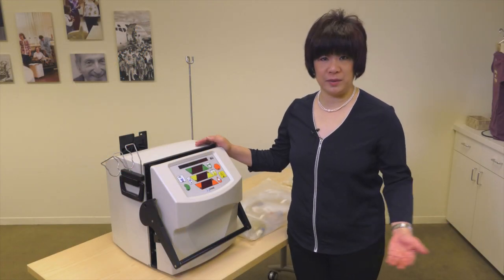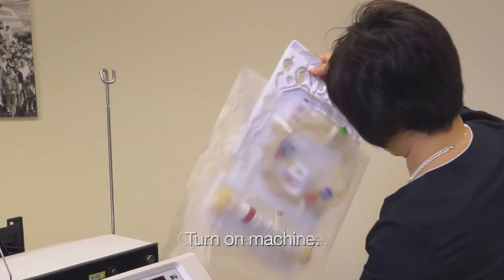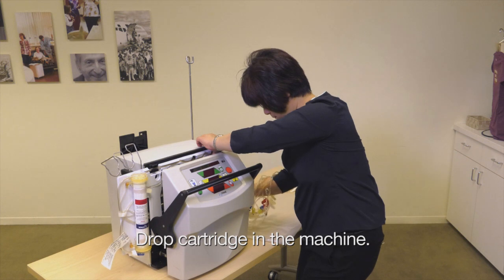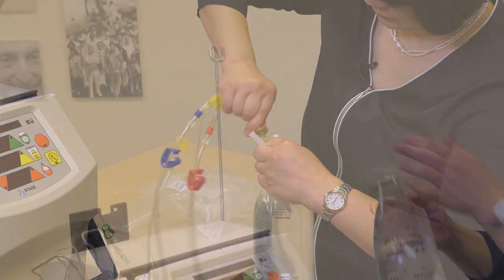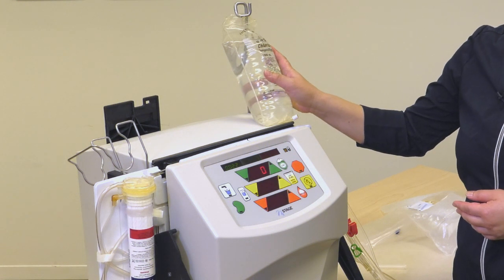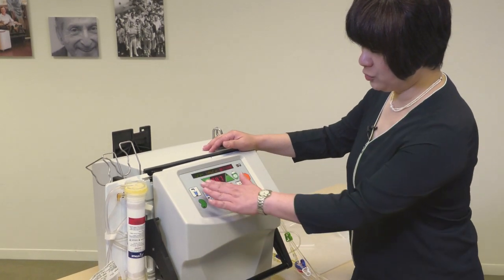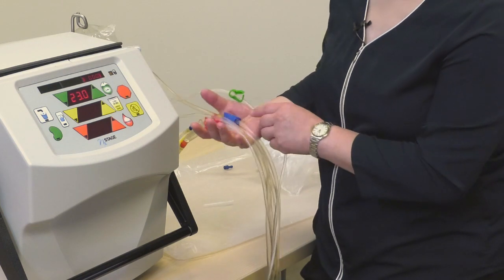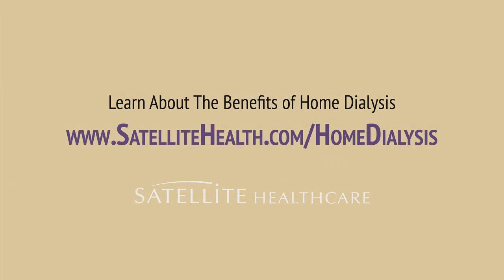Home Hemodialysis | Preparing for Treatment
It's easier than you think! Joanna, a Satellite Healthcare home dialysis nurse educator, briefly walks through the set up for a home hemodialysis treatment.  Learn more about the benefits of home dialysis